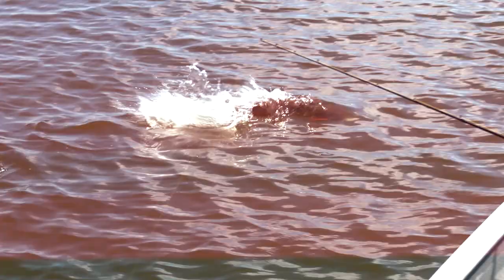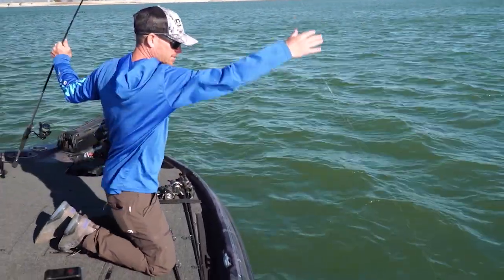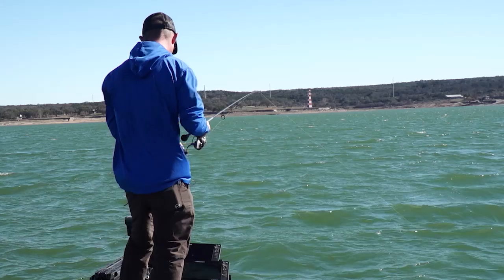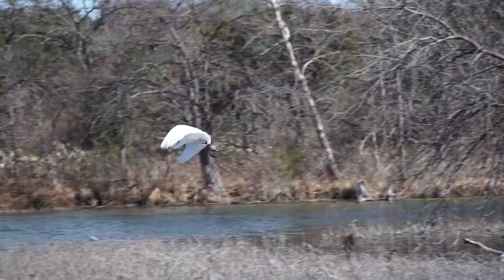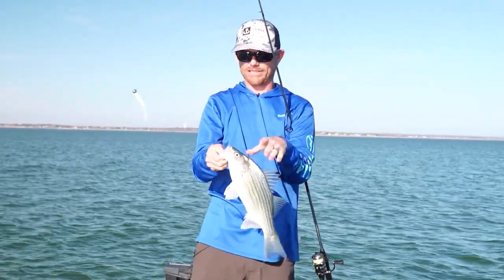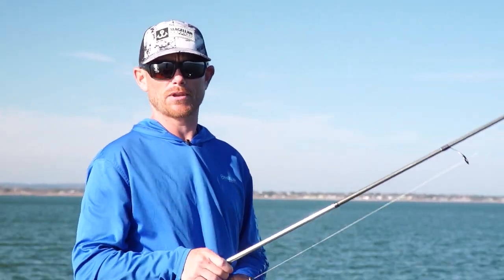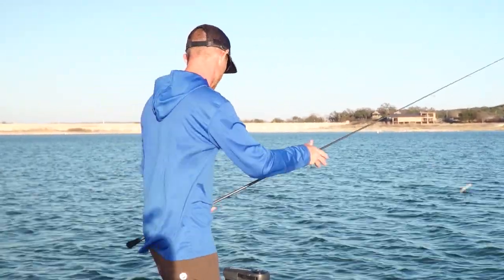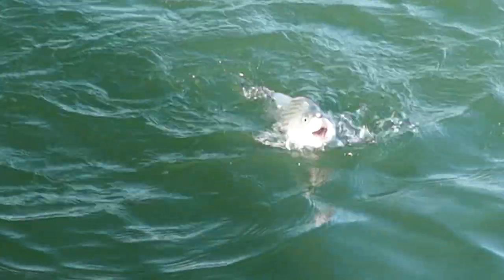Fishing for White Bass & Striped Bass on Lake Buchanan - #2 SouthWEST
Join Andrew Upshaw as he heads out to Lake Buchanan to catch some early spring White bass and Stripers.